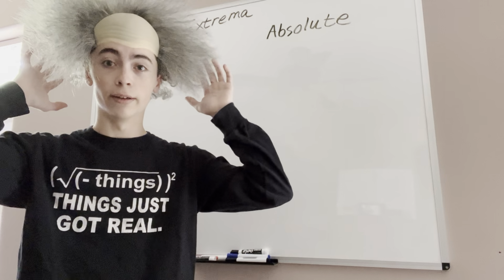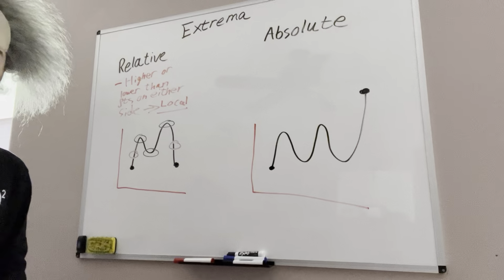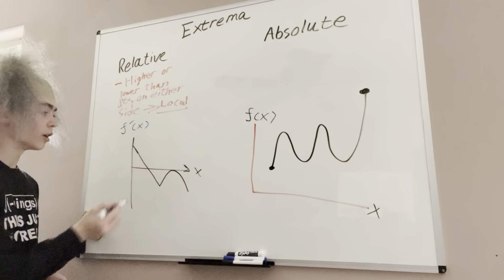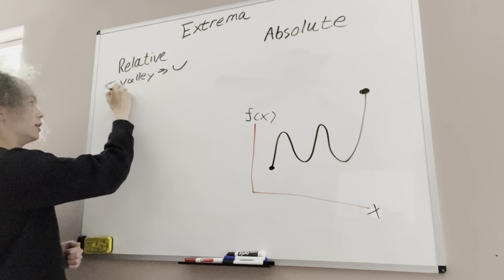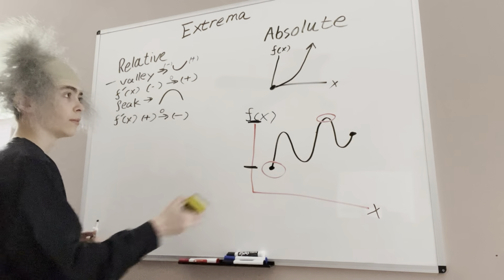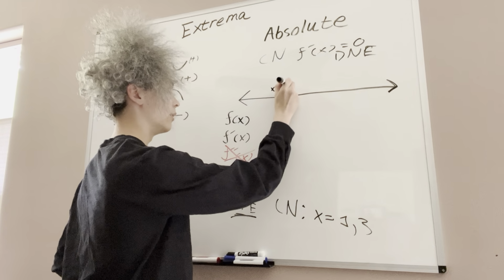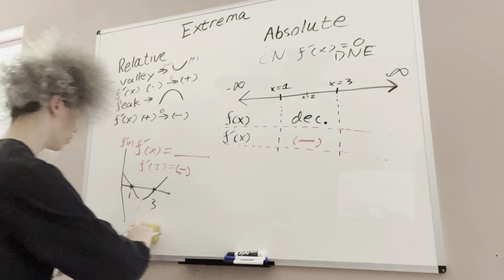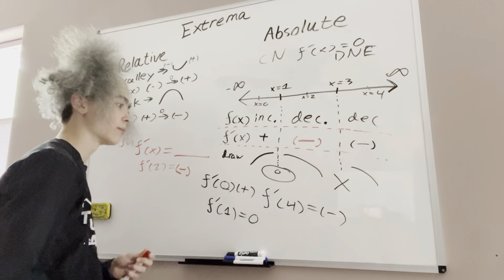What are extrema and how can we use calculus to find them?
Extrema are local or global maximum and minimum values of a function. We can use derivatives to find and identify them.